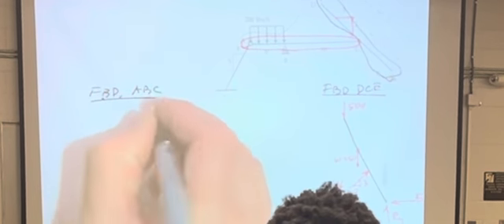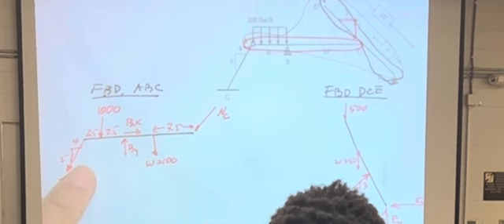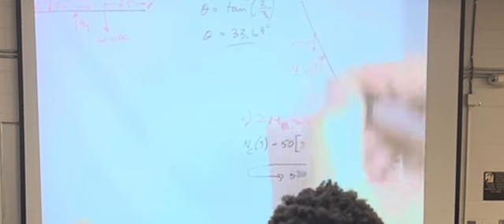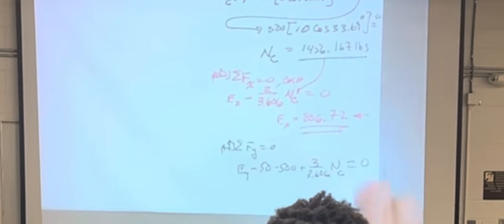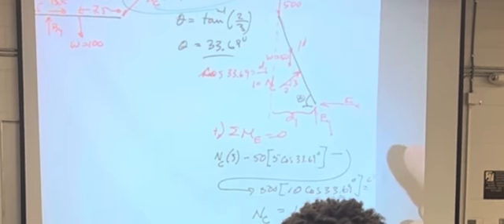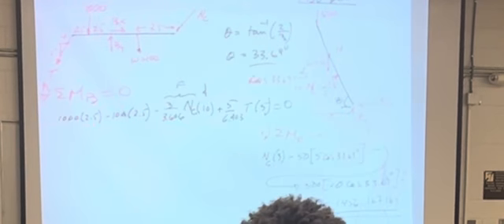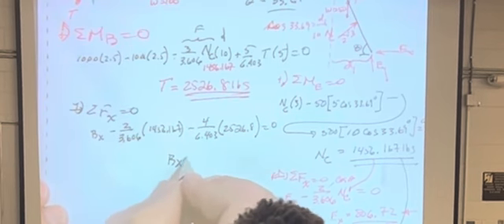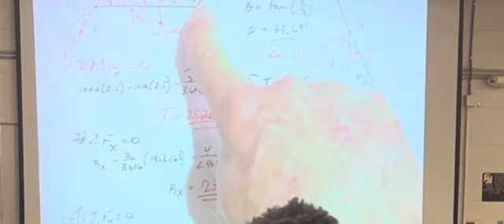Static notes 6